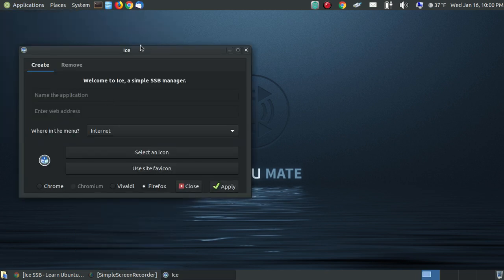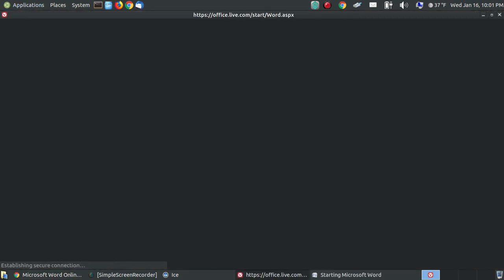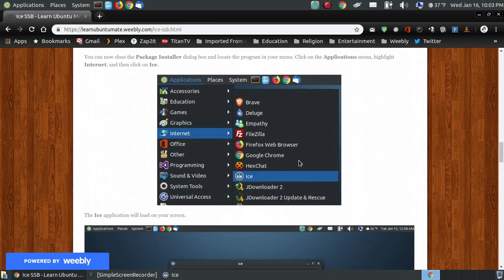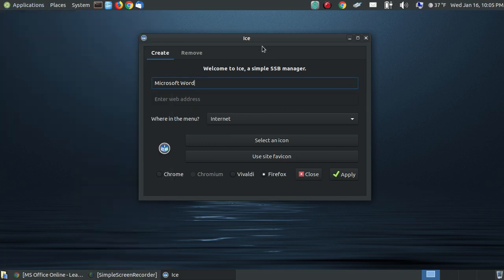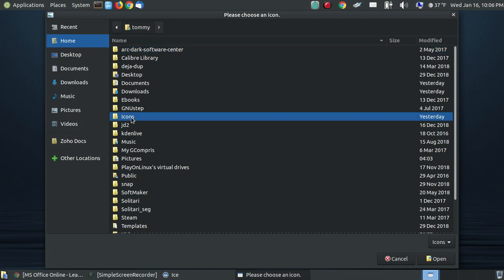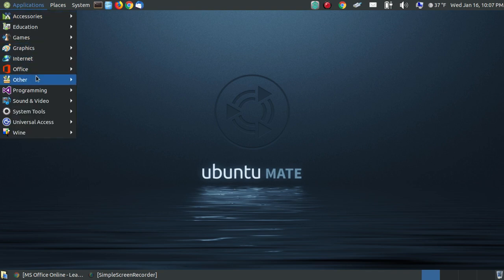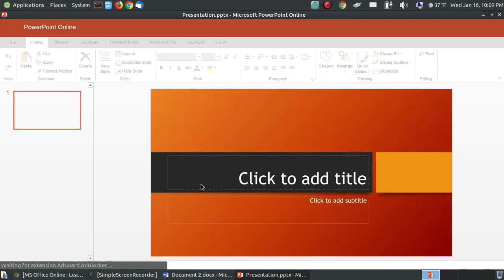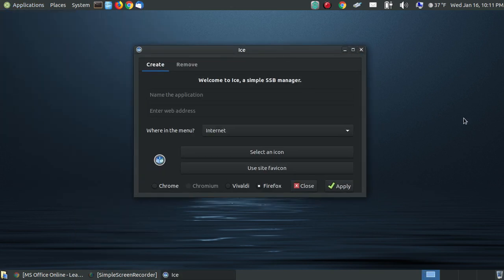How to Add MS Office Online to Your Menu Using Ice SSB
In this video I will show you how to install Ice on your Linux machine. Then I will demonstrate how to use the Ice application to install icons in your menu for web based applications.

Use the links below for step-by-step instructions.